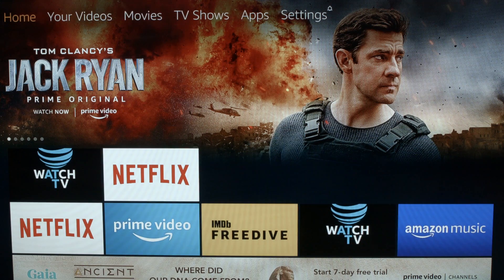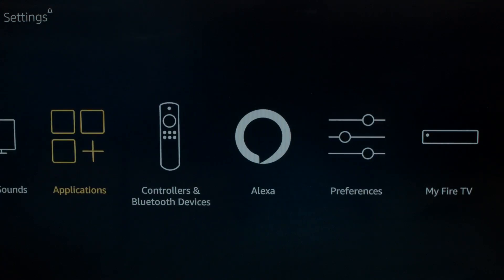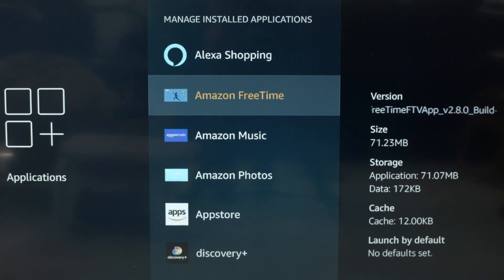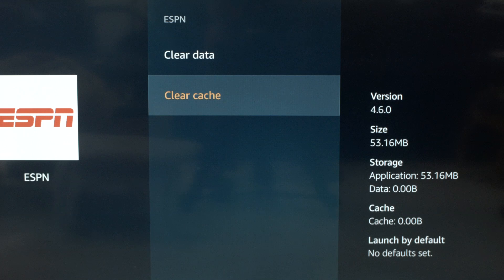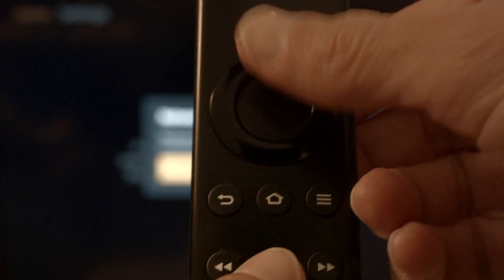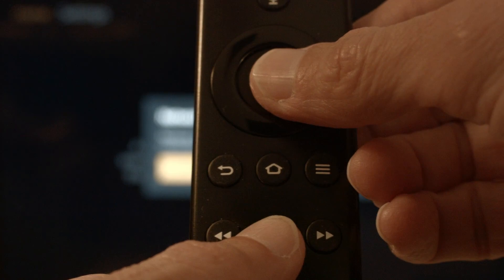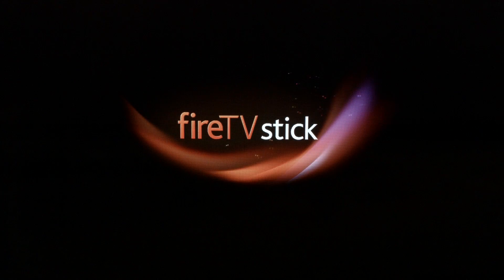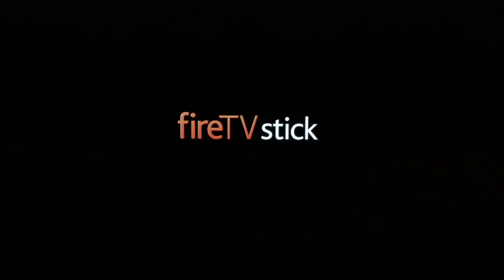ESPN Plus not working on Firestick - Fix it Now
ESPN Plus not working on Firestick